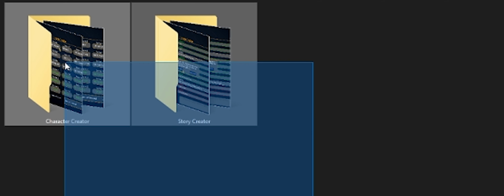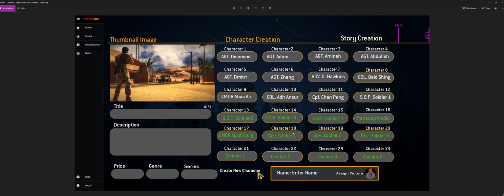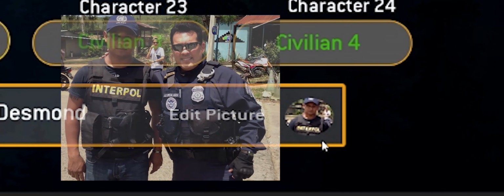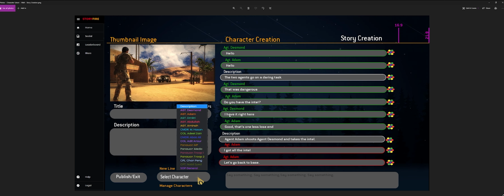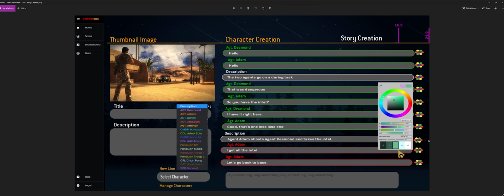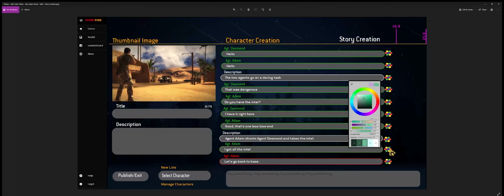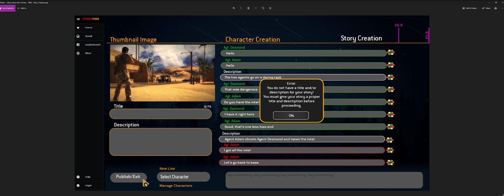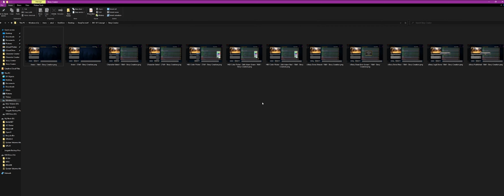StoryFire | New Story Writing Concept